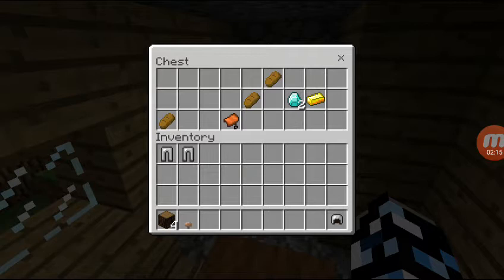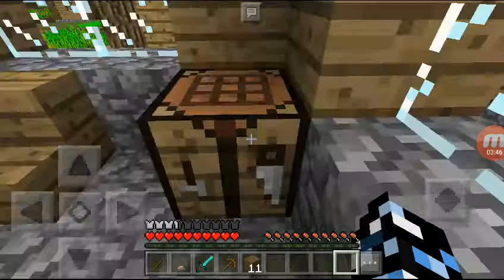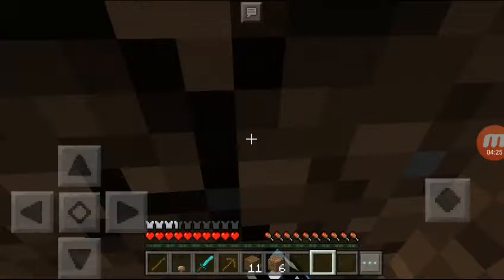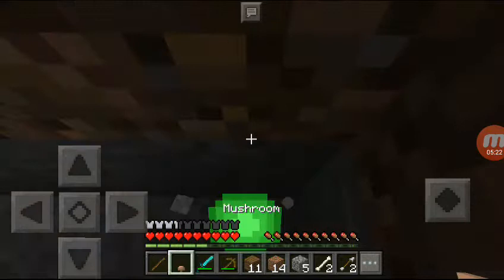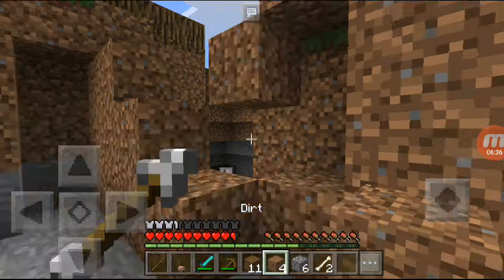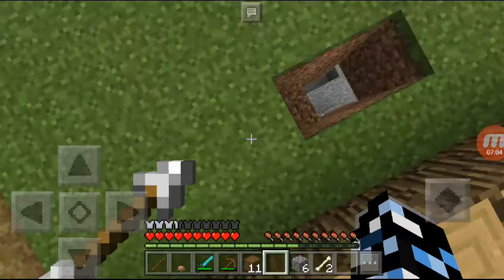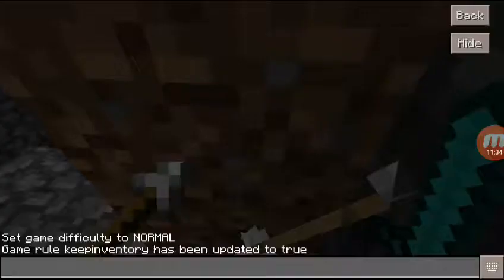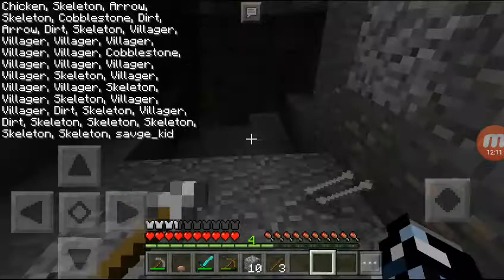Lets play episode 1